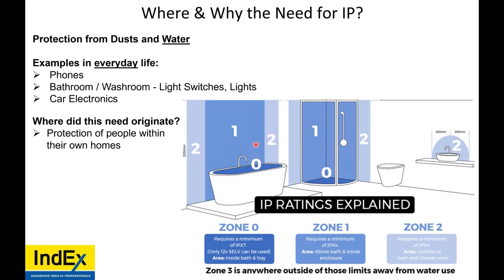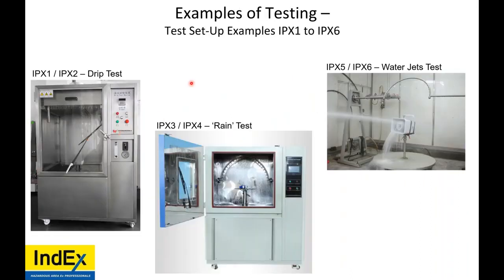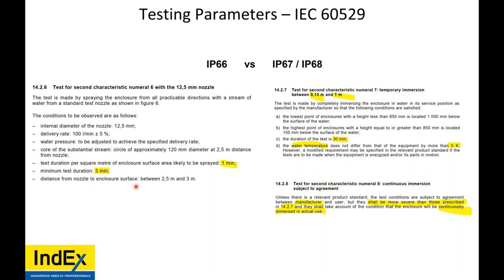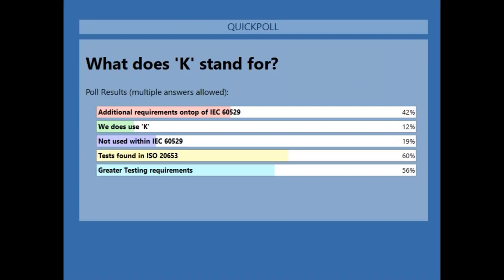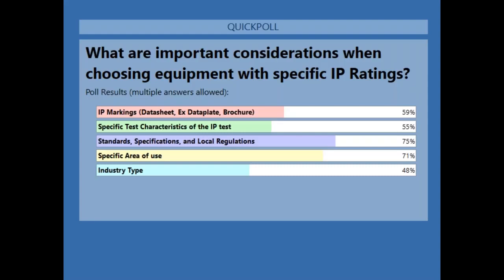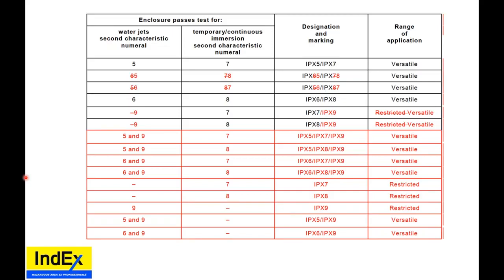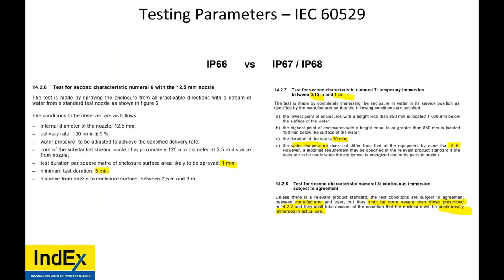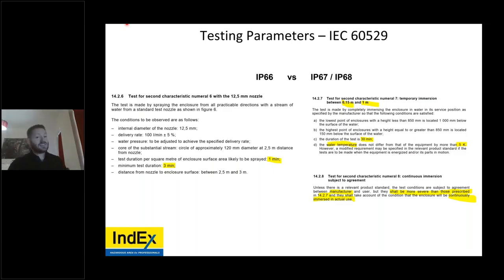IEC 60529 IP Ratings | IP66 IP67 IP68 & Ex Protection Techniques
THORNE & DERRICK
Experts in Equipment for Explosive Atmospheres
Leaders In ATEX & IECEx Product Innovation for Hazardous Area Industries

In this Webinar Mike provides an authoritative and technical presentation covering the meanings of the IP66, IP67 and IP68 - an expert and essential session for professionals involved in hazardous areas the resource covers:

Who still believes IP67 is better than IP66?
What is IP69 and IP69K?
Where did IP Ratings originate from?
What Standards apply and which are influencing it further?
How does this involve Ex Protection Techniques?
Q&A session

Thorne & Derrick are your first-choice provider of innovative and competitive solutions to ensure ATEX & IECEx Compliance for Hazardous Area Electrical, HVAC & Process Instrumentation Equipment to your UK and international projects.

Key Product Groups | Control Panels | Plugs | Isolators | Enclosures & Junction Boxes | Lighting | Control Stations | Motor Starters | Heat Trace | Gas Detection | Flame Detection | Process Instrumentation | Process Heating | Ventilation Fans | Security Access Control